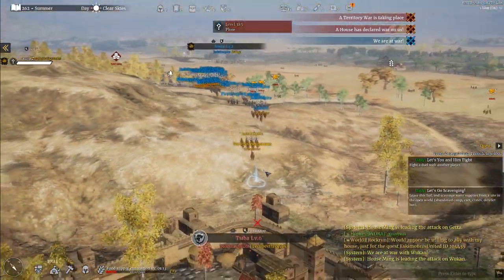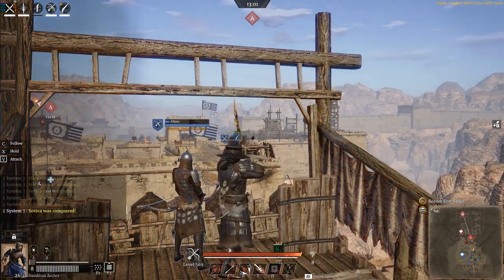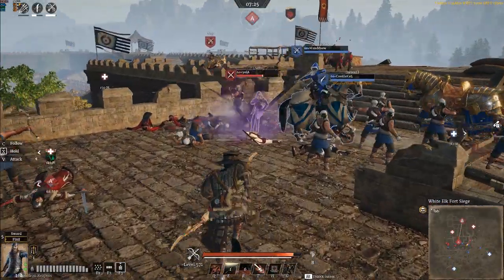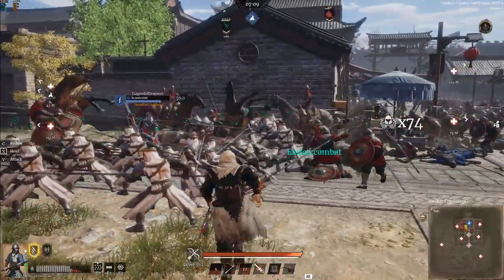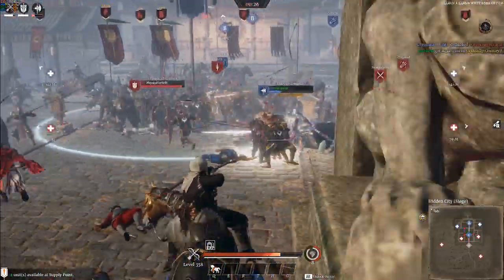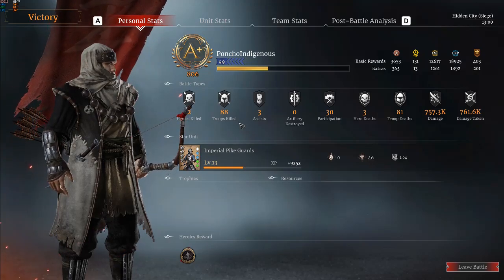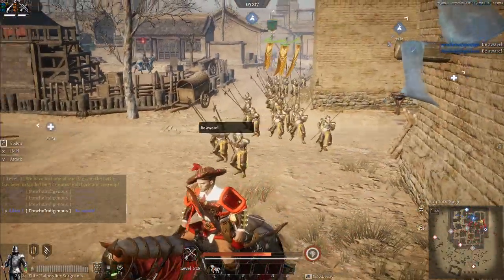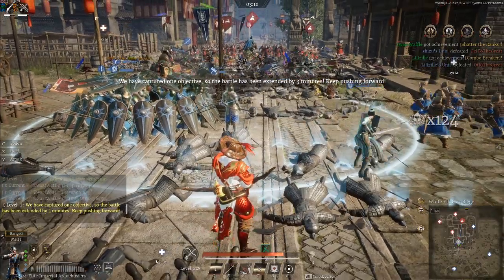Conqueror's Blade: Siege Mode Tips/Guide | Noobs Tutorial (Game Changers!)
Conqueror's Blade Season 3: Soldiers of fortune is finally here!!!
We've seen a lot of new players joining the game with the new season release, I figured now would be a good time to go over some quick siege mode tips again since the last one is getting out-dated. Hopefully this brief tutorial helps you pick up on some things if you're a noob, or even if you're a veteran too!

Join me in my discord to party up any time I'm on :) Feel free to hit me up in there with any game questions you might have, that's the best place to directly contact me!

For the first time ever, I actually have a selection of codes with different rewards, ranging from in game currency and consumables, to sovereigns and in game premium time :D
If your commented is selected, I will reach out to you to let you choose which reward suits you best and send the code over privately! :D

If you'd like to take a look at exclusive in game purchases, while also helping me out, I have joined the revenue share program giving access to just that. They offer in game packs that can only be purchased using exclusive content creator codes!

Check the links to see what's available using the creator code ''poncho'' (all lower case letters)! Thank you for taking a look!!

If you'd like to contribute to the upcoming PC upgrade, all donations will go 100% to that effort. Hoping to get some higher video quality coming out soon :D